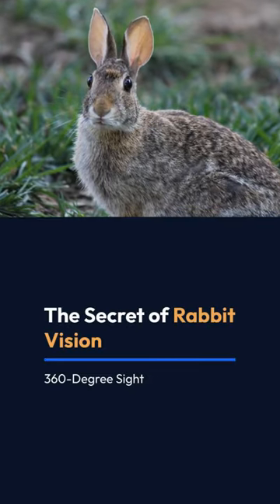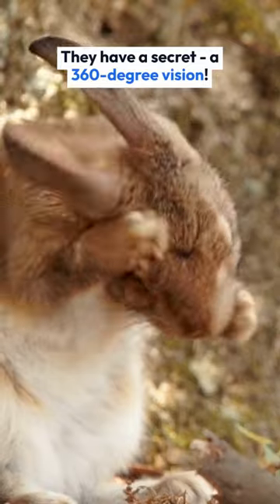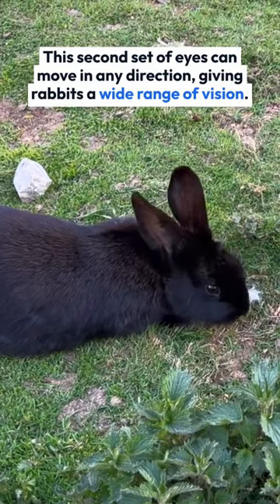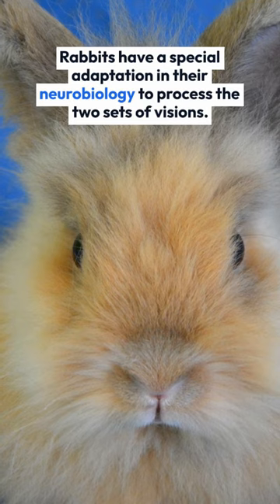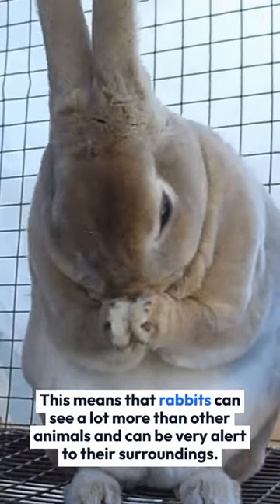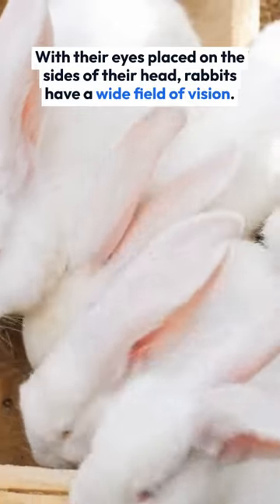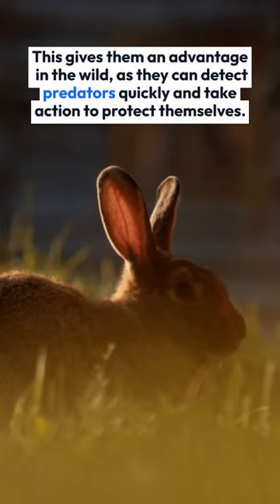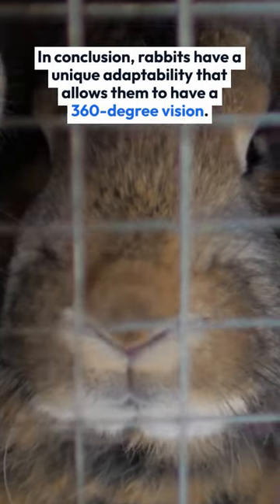The Secret of Rabbit Vision 360 Degree Sight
The animal world is full of amazing creatures, from the smallest insects to the largest mammals. In this video, we explore 10 of the most amazing facts about animals.

We'll learn about animals that can fly without wings, animals that can see in the dark, and animals that can live for centuries. We'll also learn about some of the most amazing feats of animal endurance, such as the migration of the monarch butterfly and the diving of the sperm whale.

So sit back, relax, and get ready to learn some amazing facts about animals!

animal wonders, animal facts, animal videos, animal documentaries, wildlife, nature, science, education

animal world wonders,
animal kingdom wonders,
animal facts,
animal stories,
animal adaptations,
animal intelligence,
animal endurance,
animal conservation,
wildlife documentary,
nature documentary,
science documentary,
animal video,
animal vlog,
animal podcast,
animal youtube channel,
animal world,
animal kingdom,
animals,
Aardvark,
Albatross,
Alligator,
Alpaca,
Ant,
Antelope,
Anteater,
Ape,
Armadillo,
Baboon,
Badger,
Bat,
Bear,
Bee,
Bison,
Boa,
Bobcat,
Bongo,
Barracuda,
Bird,
Bison,
Boar,
Buffalo,
Butterfly,
Camel,
Capybara,
Cheetah,
Chicken,
Chimpanzee,
Chinchilla,
Chough,
Crocodile,
Dolphin,
Dotterel,
Dragonfly,
Eagle,
Eel,
Elephant,
Emerald tree boa,
Emu,
Ferret,
Fish,
Flamingo,
Fox,
Frog,
Galago,
Gazelle,
Giraffe,
Golden eagle,
Gorilla,
Grasshopper,
Grizzly bear,
Hamster,
Hawk,
Hippopotamus,
Horseshoe crab,
Hyena,
Iguana,
Impala,
Jaguar,
Kangaroo,
Koala,
Komodo dragon,
Lion,
Llama,
Lobster,
Lynx,
Macaw,
Meerkat,
Monkey,
Moose,
Mountain lion,
Mouse,
Octopus,
Ostrich,
Otter,
Owl,
Panda,
Penguin,
Platypus,
Polar bear,
Porcupine,
Rabbit,
Raccoon,
Rhinoceros,
Salamander,
Salmon,
Scorpion,
Sea lion,
Seal,
Shark,
Sheep,
Shrew,
Skunk,
Snake,
Spider,
Stork,
Swan,
Tiger,
Tortoise,
Turtle,
Vulture,
Walrus,
Whale,
Wolf,
Zebra,
wildlife,
nature,
science,
documentary,
facts,
stories,
adaptations,
intelligence,
endurance,
conservation,
podcast,